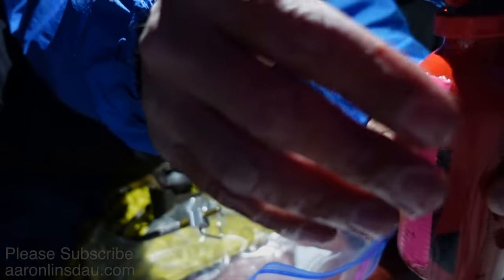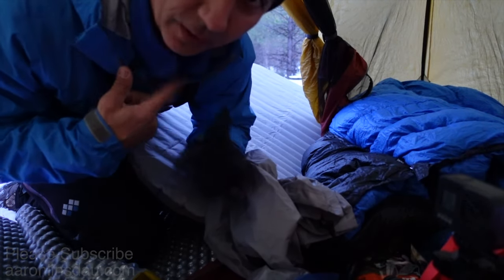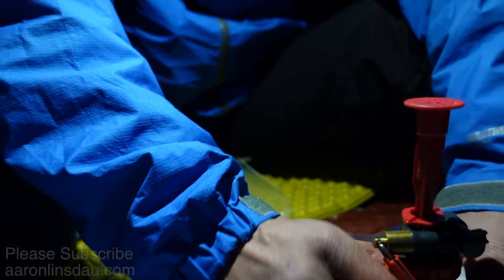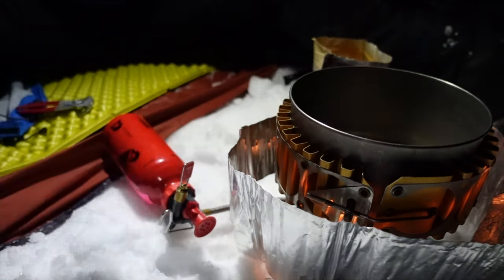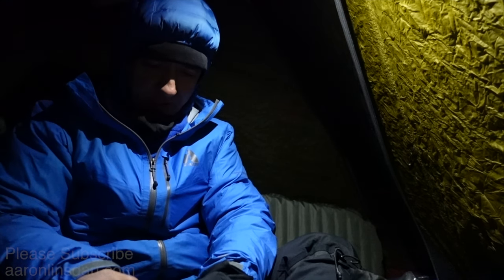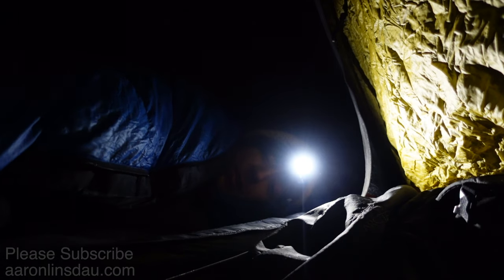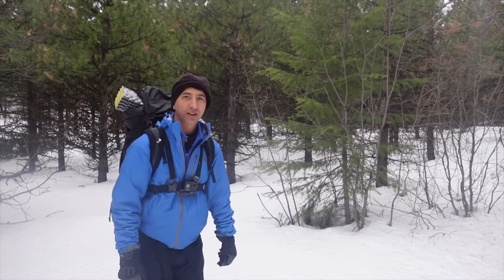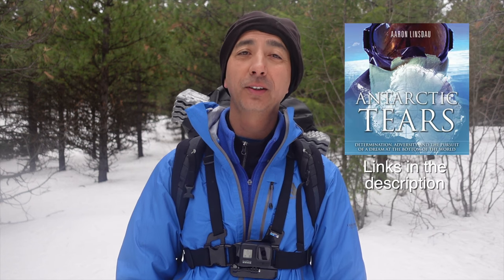Winter Camping Below Freezing Stove Failure Cold Tent No Fire (4k UHD)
I take you into a frozen forest solo. Camping alone is not for everyone, especially camping alone in the winter. There are real dangers like stove failure, fires, animals, storms, injuries, and gear failure. I had several equipment failures on this trip which was good. I learned what was broken and needs to be replaced or repaired.
Do not go out camping solo in winter without proper training. You can be hurt or worse.

0:00 Fuel leak
0:05 The forest
0:58 Experience a winter forest
2:33 Setting up camp
4:20 Loading the tent
6:30 Cooking
7:38 Pump failure
9:20 Pump fix
10:16 Fire
12:23 Dirty snow
13:44 Smartphone in winter
14:42 Stove and pot
16:10 Cleaning dishes
16:58 Personal maintenance
18:05 Night prep
20:48 Nightmares
22:33 Good morning!
24:19 Sleeping bag drying
25:03 Breakfast
25:13 Decamp
27:04 Snowshoes
28:01 Winter forest